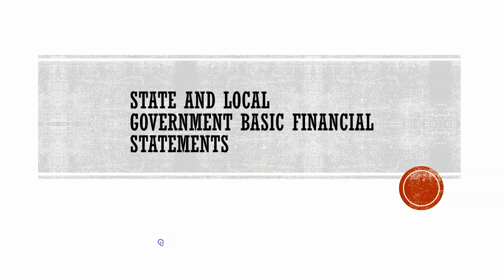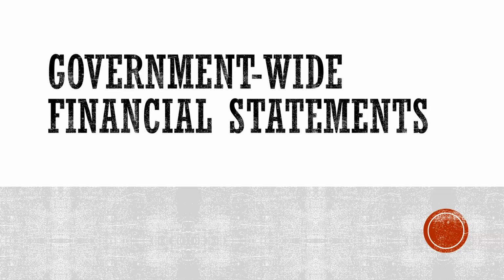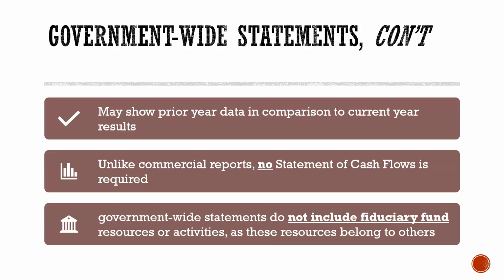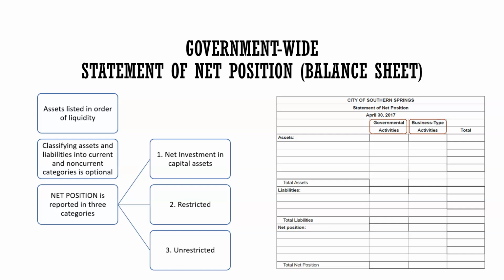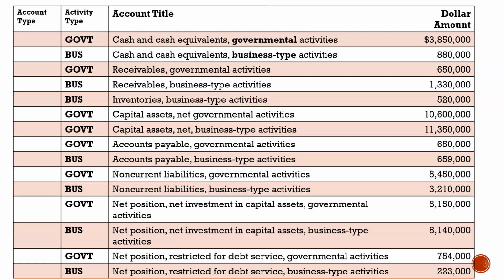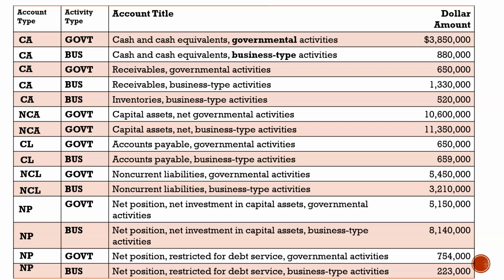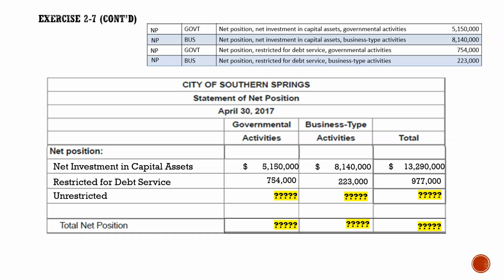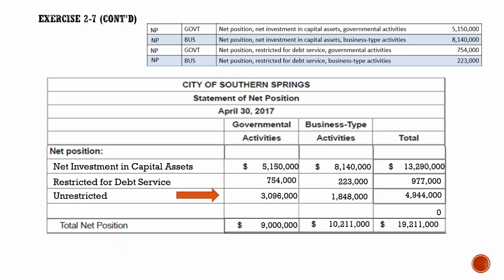ACC 732 Chapter 2 Part 3